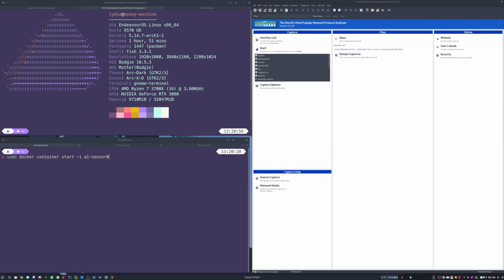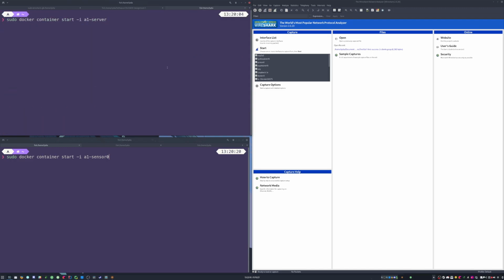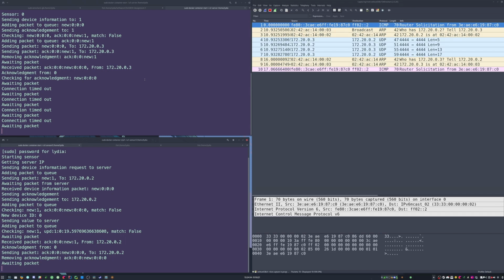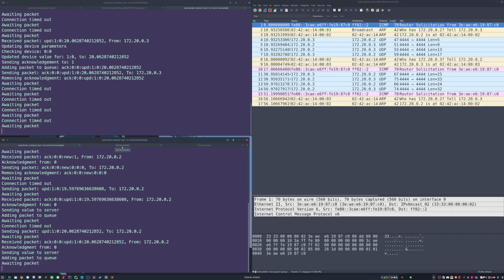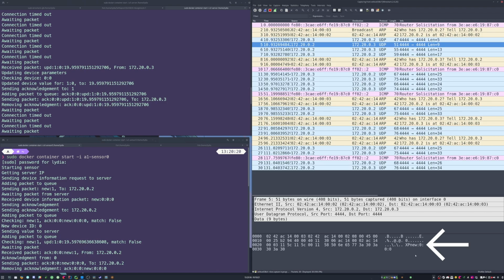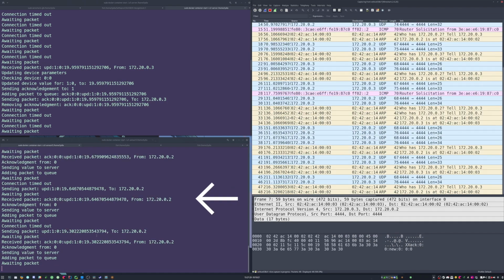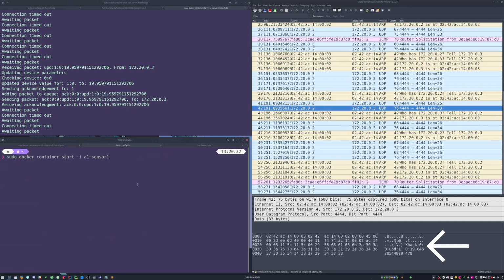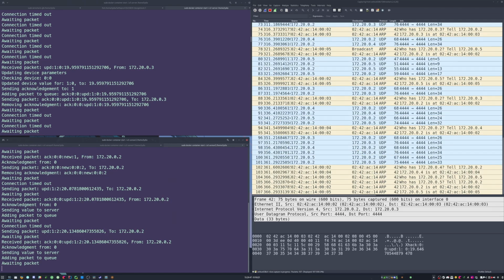Computer Networking: Assignment 1 - Part 1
Brief demonstration of my progress on my first assignment for Computer Networking.